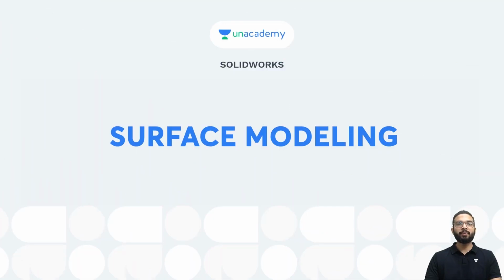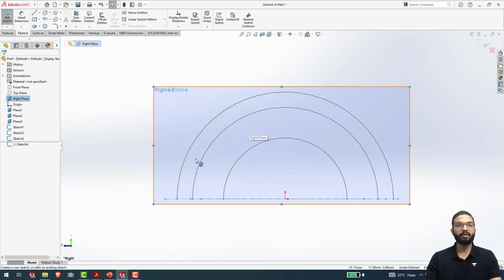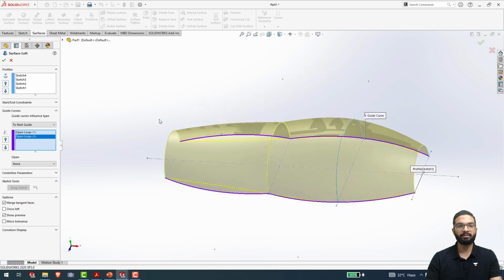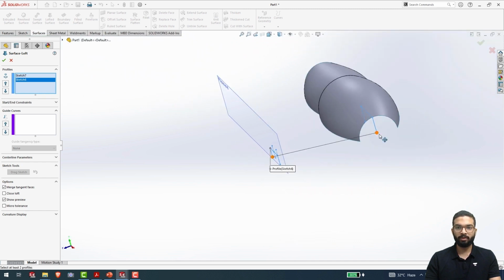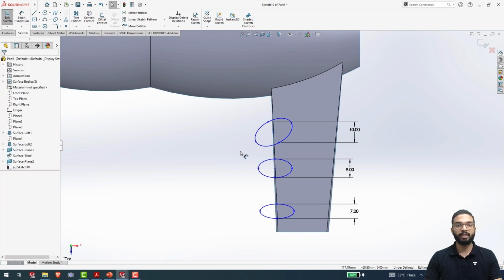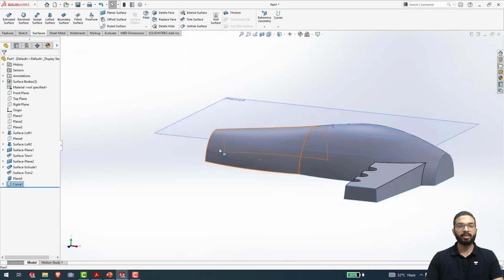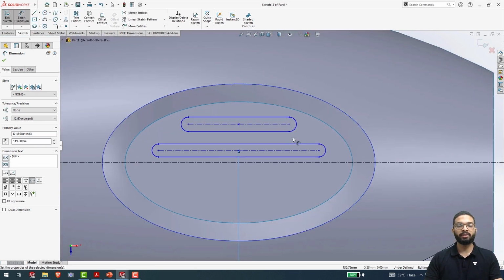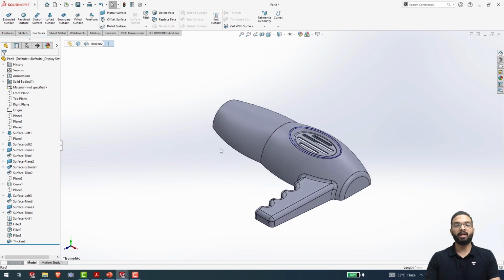Learn SURFACE MODELING USING SOLIDWORKS | Part 7 | CAD Software for Industry Jobs!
In this video we will know about Learn SURFACE MODELING USING SOLIDWORKS